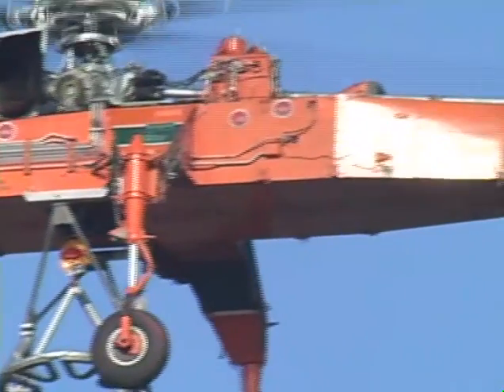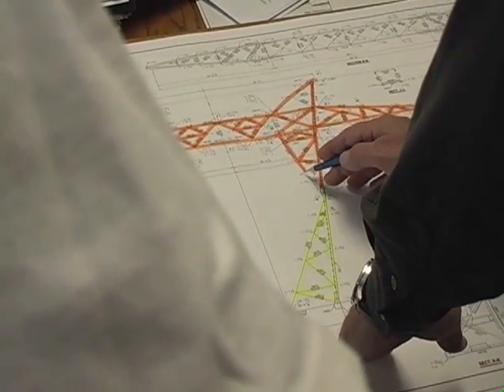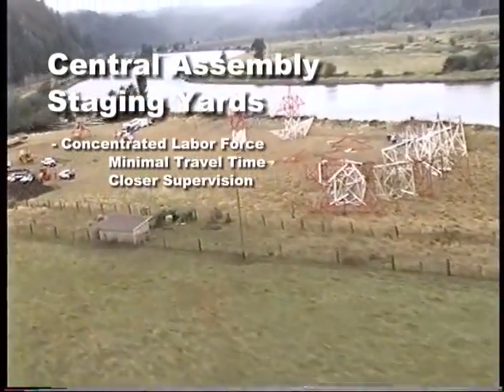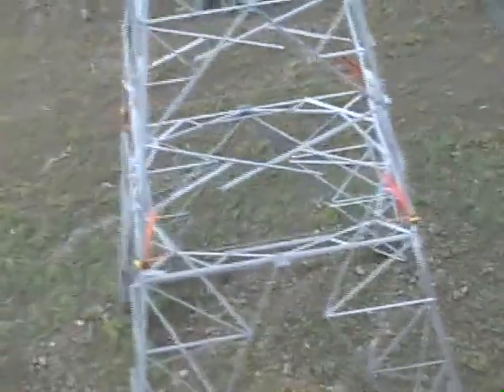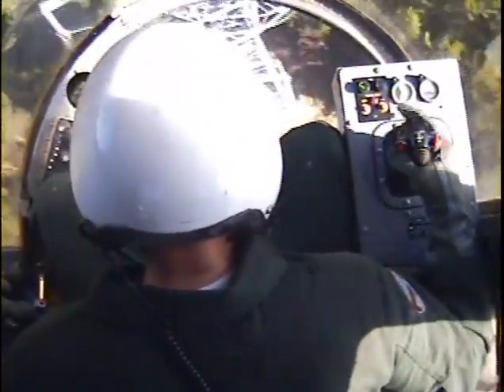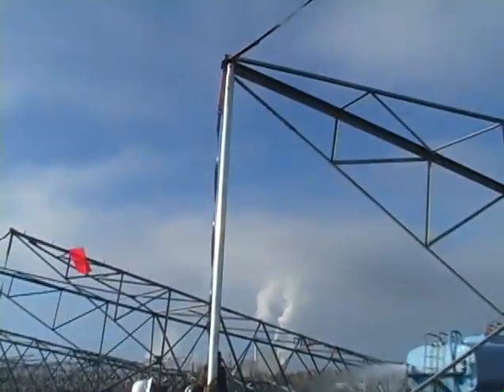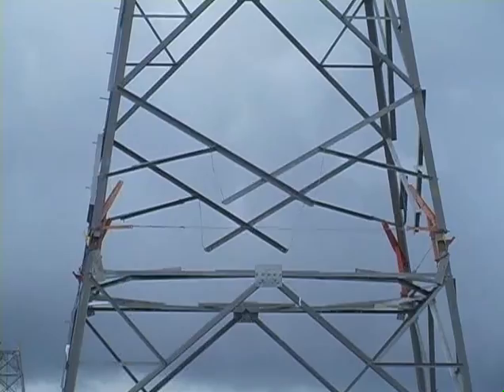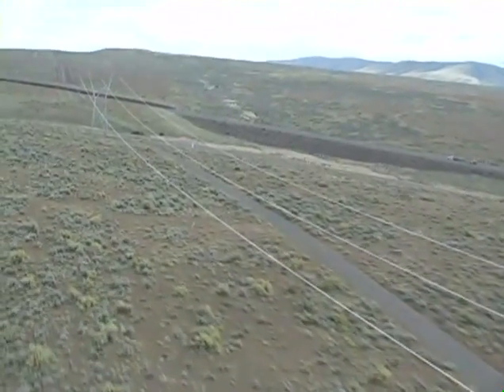Erickson Powerline | Air Crane Lattice Tower Construction Project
Learn more about the Erickson S-64 Air Crane® Helicopter, a workhorse of a platform. Erickson has over 35 years of experience with Powerline and helps to design the towers with the lift capacity of the heavy-lift helicopter. Erickson can help with designing, planning, staging, assembling, and project execution for a successful Powerline project.

The precision of our aircraft, the skill of our pilots and crew, and our experience in the energy industry make Erickson the world leader in Air Crane® heavy-lift operations that support power transmission and infrastructure projects.

We are Erickson. Tested and Trusted®.